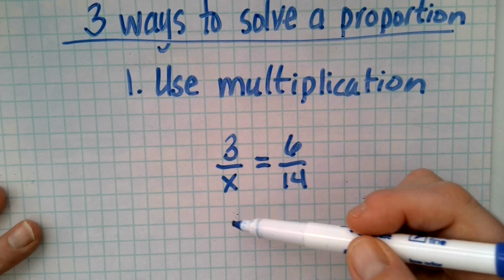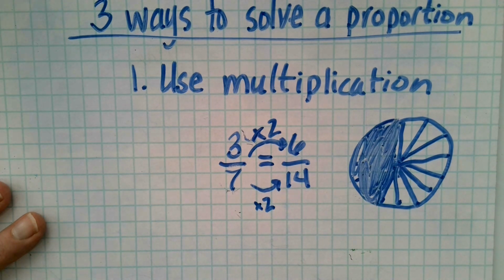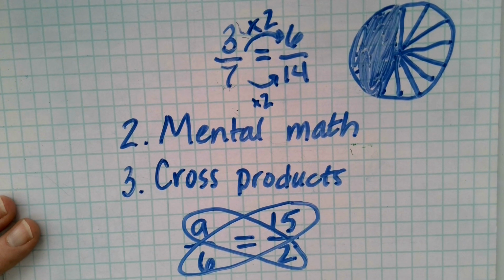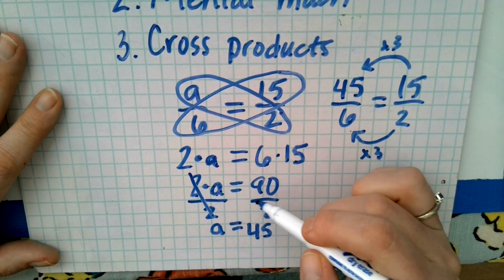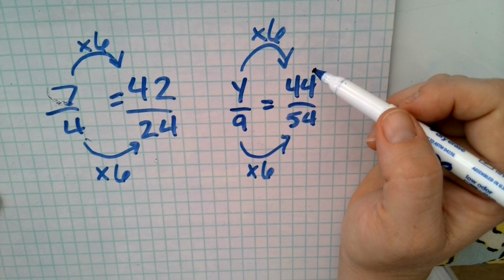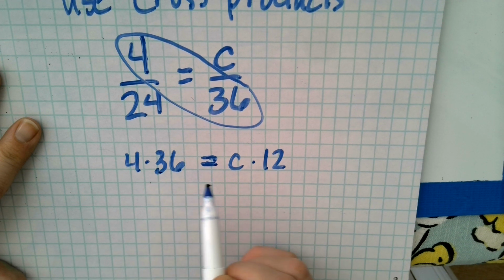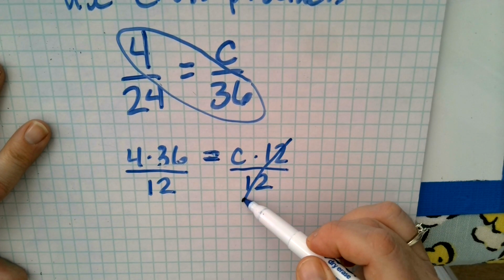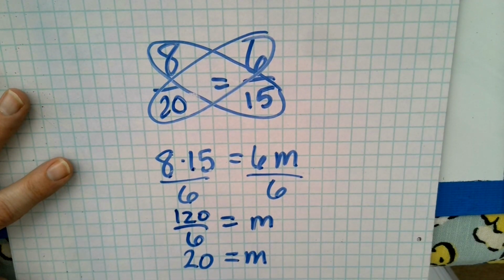7th 5.4 Solving Proportions